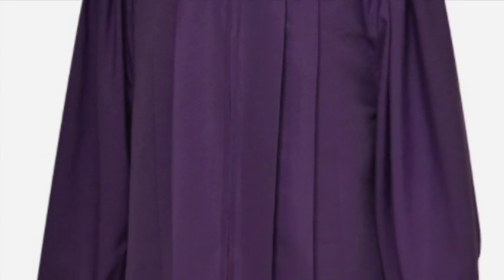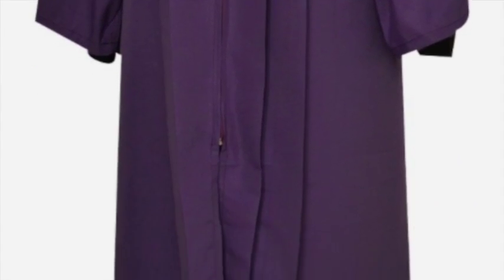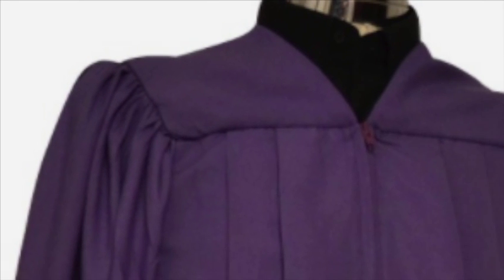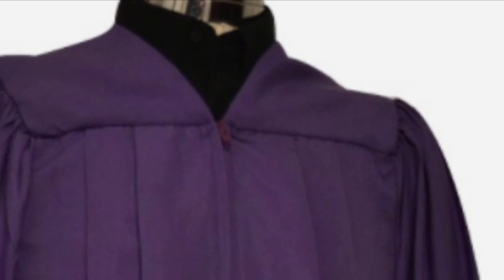FLAT PLEAT CHOIR GOWN PURPLE WITH YELLOW STOLE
Our Choir Robes are tailored to provide an attractive drape, with feature pleating and stylish cut that ensures a good fit. They are designed to allow the wearers to move freely, whilst remaining cool and composed during their performance. Available in a massive range of colours and made from high quality polyester, you are guaranteed a gown that will always look its very best. We have had the honour of supplying our gowns to some of the best know bands and television programs in the world.